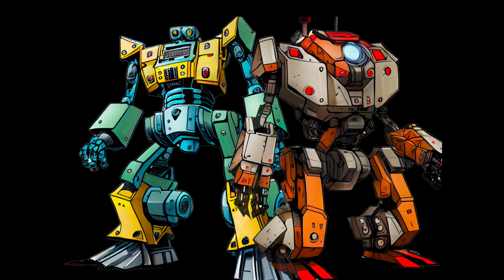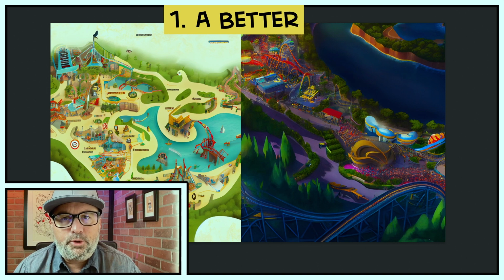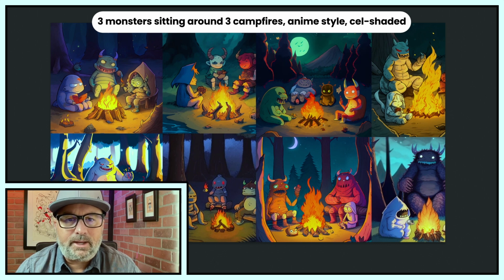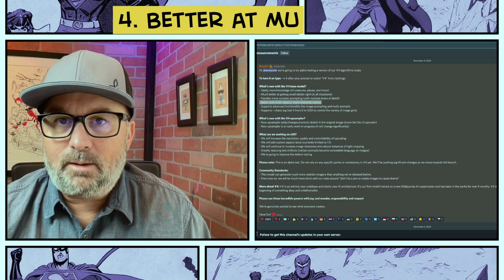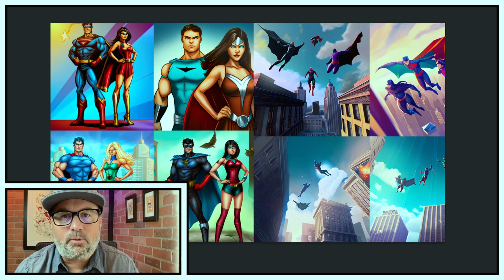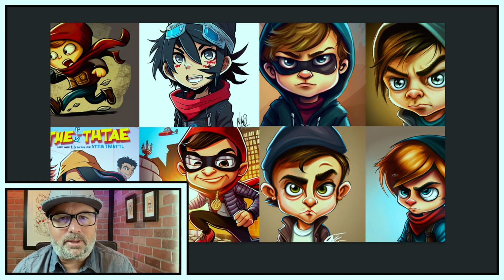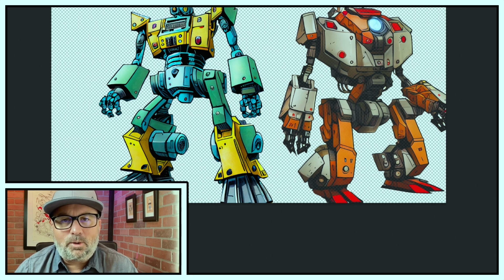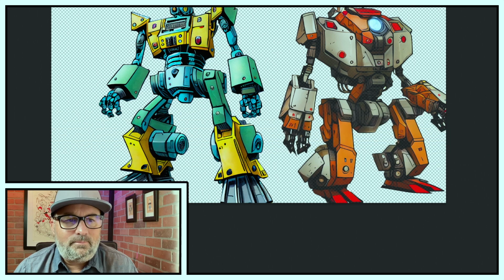Ai Comics and Midjourney Alpha 4 - It's about to get Bananas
MidJourney Alpha 4 is here and its going to change the game for MidJourney Ai Comic Creation.  In this video we go over the six new reported updates and talk about how they impact ai comics and ai art for comics.

Then I look at some specific comic problems like hands, environments, side profiles, dragons and, of course, corndogs. If you are an ai comic creator this is a great video too see where Ai is going and what tools of your past comic workflow will soon be obsolete.